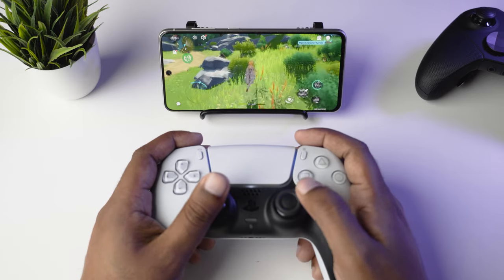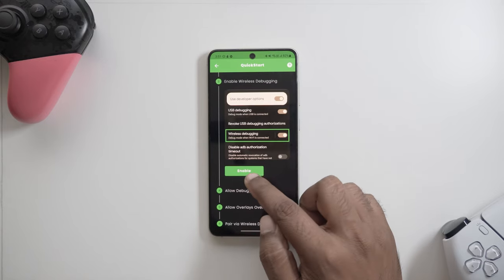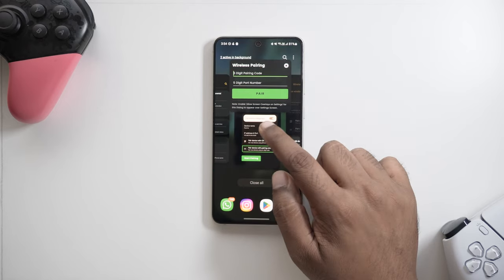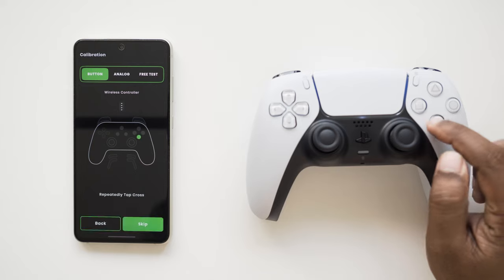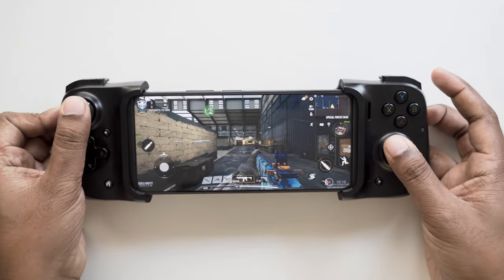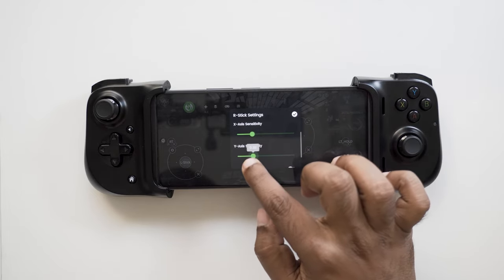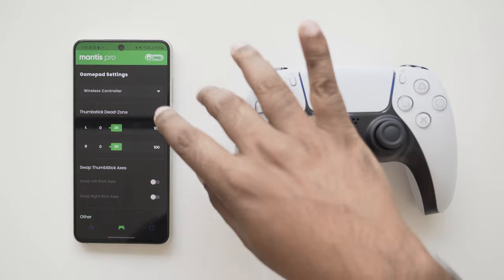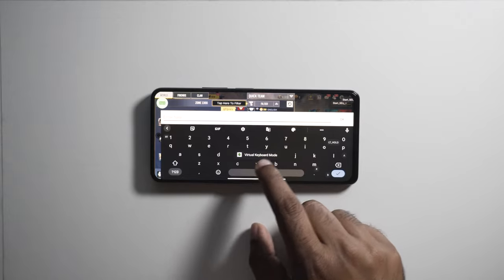Mantis Gamepad Pro | Official Setup Guide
This is the Official Guide to Setting Up Mantis Gamepad Pro for Android.

0:00 Intro
0:37 Installing and Setting up Mantis
5:34 Connecting and Calibrating Gamepad
7:55 Setting up a game with Mantis
12:45 CODM Gameplay
13:53 Advanced Gamepad Settings
15:14 FAQs